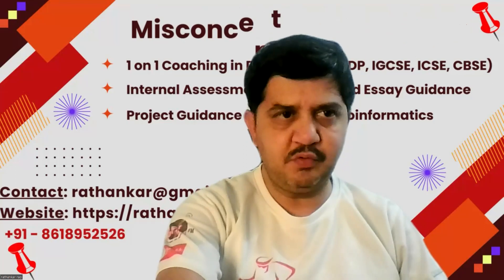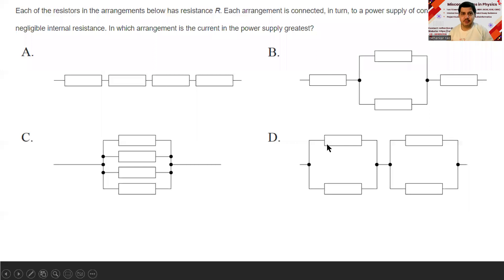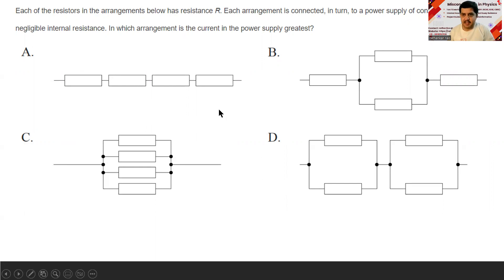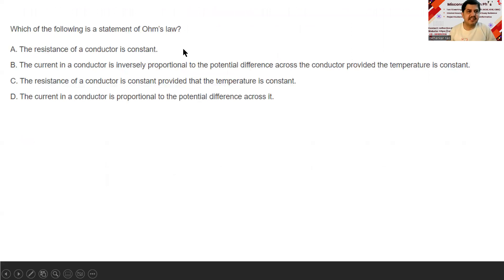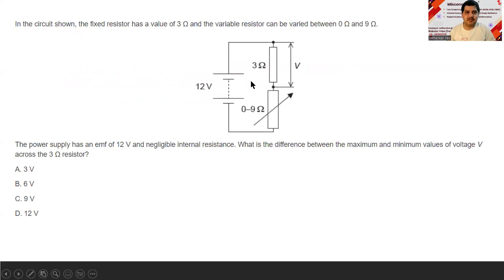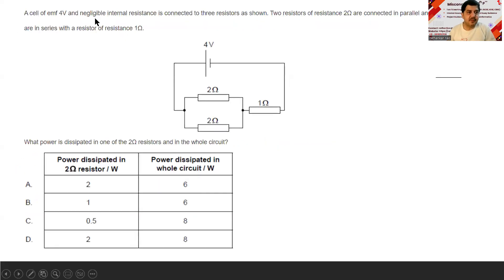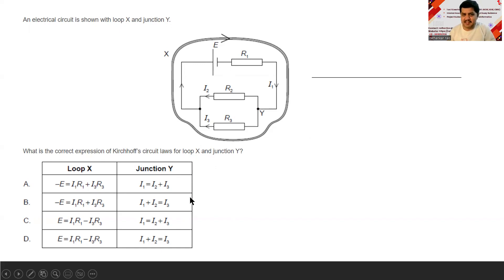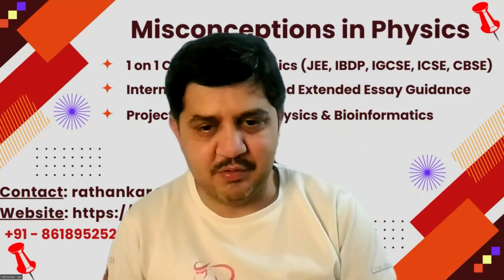HW3ELE: 2ND FEB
Dear students

5 MCQs on Electricity chapter has been uploaded in this video The solution for these questions will be uploaded to the same channel on 3rd February, 2023

Attempt these questions without fail. Do answer these MCQs in the comments section without fail

If you wish to see all the videos of this series, you can visit my

Cheers Links

1. IB Physics Hub

2. My Linkedin Profile

3. My Facebook Profile

4. My Instagram Profile